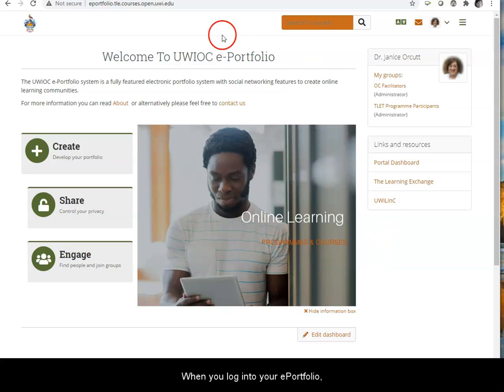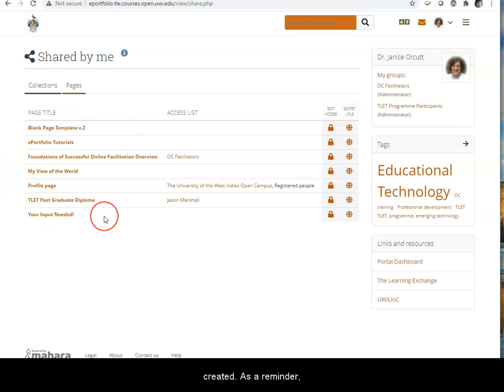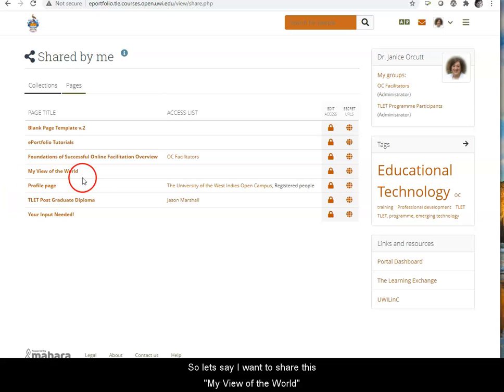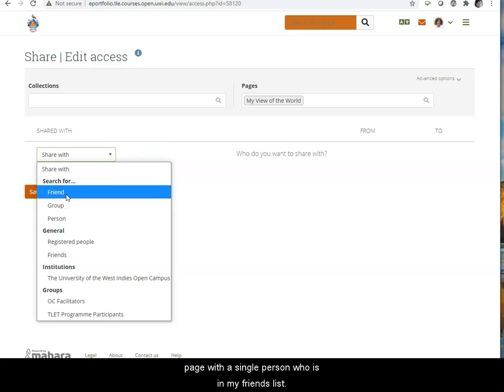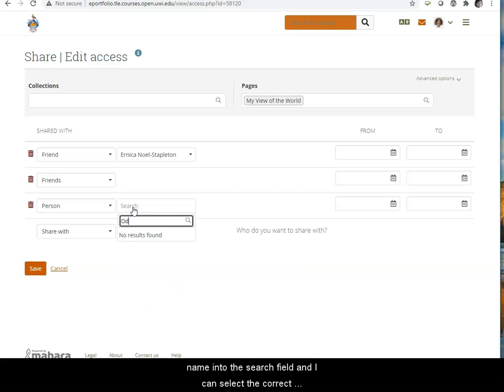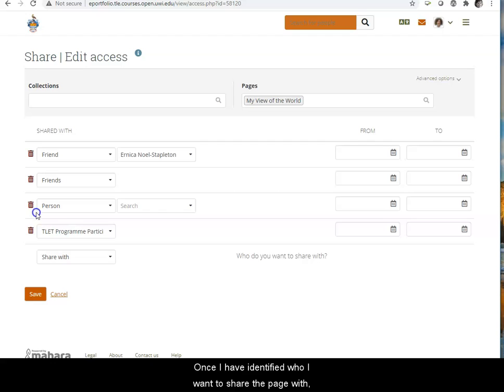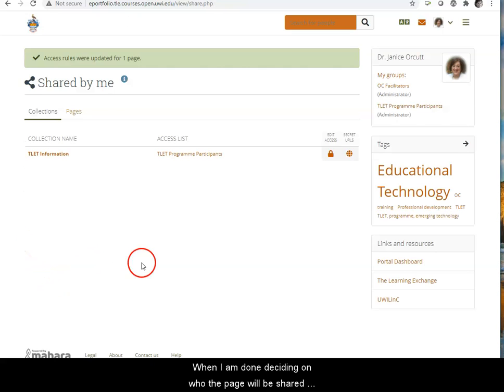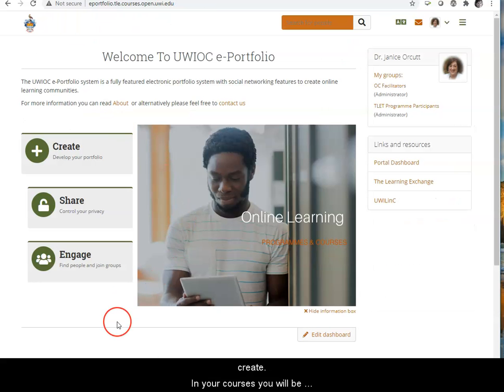Sharing ePortfolio Content